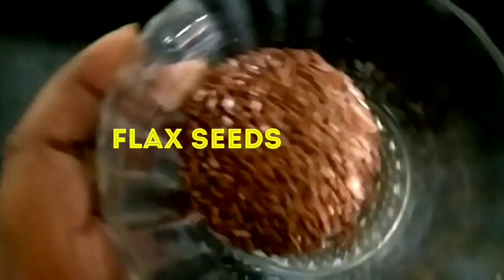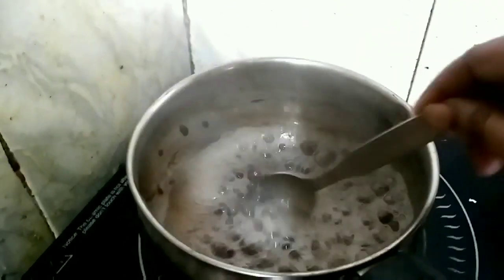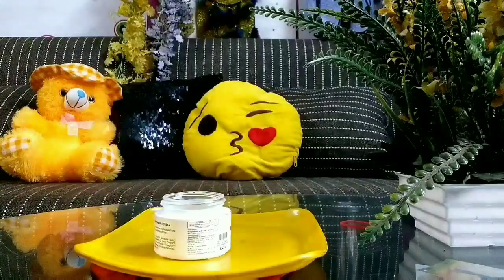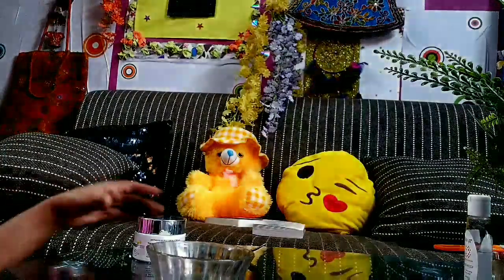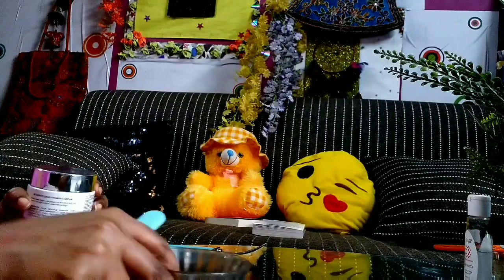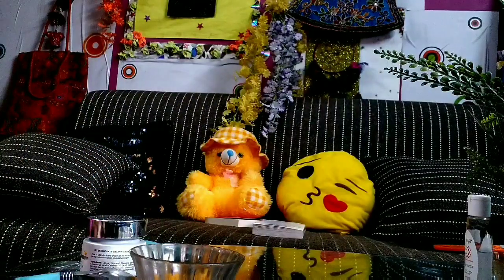Homemade Flaxseed Gel |Antiaging DIY Gel | DIY Face Mask | For Skin Tightening| Removes Acne Scars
Hello Friends,
At first stating the benefits of using FLAX SEEDS in your beauty regime.
BENEFITS OF FLAX SEEDS -
Flax Seeds have enormous Health and Beauty Benefits. It is an important element For Skin Care and Hair Care. In this video today I am showing you how to make FLAX SEED Gel and how to make a FACE PACK USING IT. It is an anti -aging Tightening FACE MASK. You can use it once a week .
By using Flax Seed everyday on your skin your skin will become healthy and beautiful. It lessens the appearance of WRINKLES on your skin.Flax Seed contains OMEGA  3 FATTY ACIDS and ANTIOXIDANTS which provides hydration to our skin and keep our skin moist. It prevents the dullness of your skin , It helps to remove FINE LINES TOO. Flax seeds have ACNE FIGHTING properties. It helps to reduce SKIN INFLAMMATION. Flax seeds minimize skin rashes, irritation and redness. It keeps your skin supple and soft by helping the body to produce more oil.It maintains the elasticity of your skin .
Flax Seeds also helps in HAIR GROWTH. Flax seed gel massage will help you to deal with dry hair , scaly scalp, dandruff and hair breakage. It also helps in Regrowth and Hair Thinning.

Keep Glowing.
                                                                                                               With Love
                                                                                                              Anindita

Products Used :
1. Flax Seed

2. Face Shop Jeju Aloevera Gel

3. Khadi Neem Face Pack

4. Homemade Orange Peel Powder